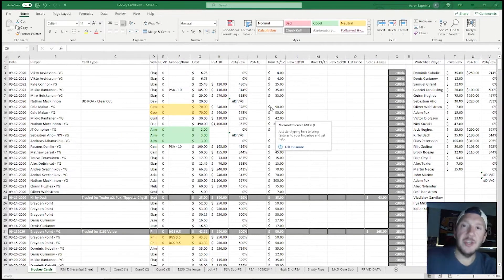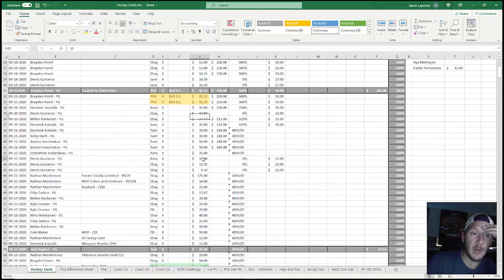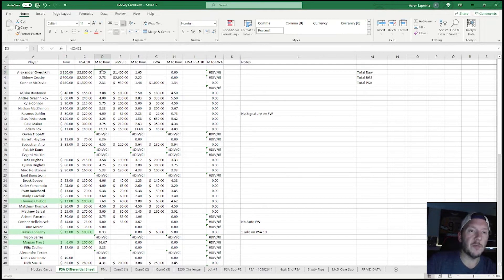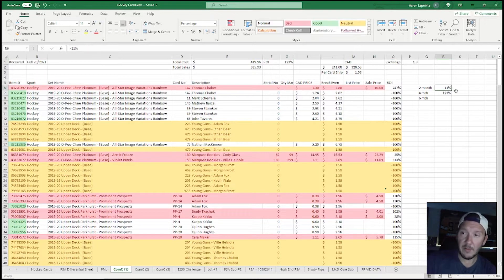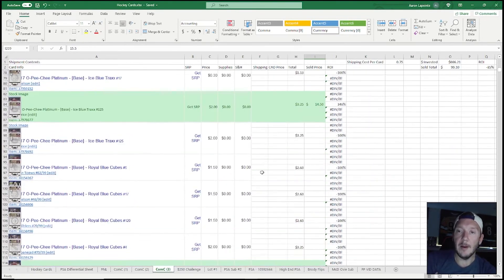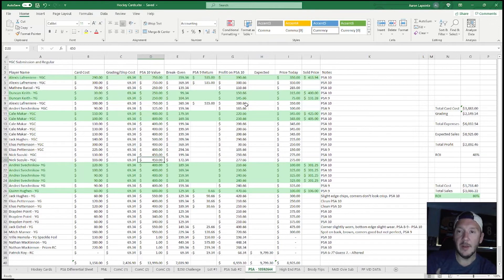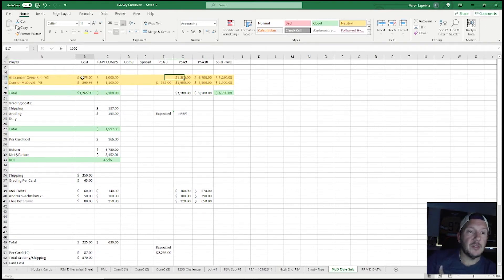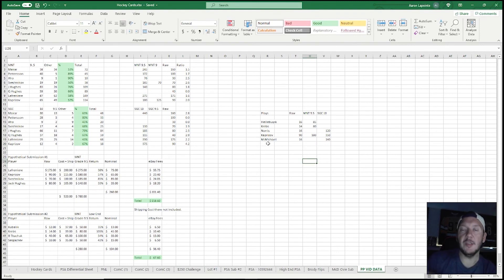Hockey Card Grading Prep!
Let's take a look at some spreadsheets and some to look at and definitely take the time to make before submitting to any company.

Market Movers (Use Coupon: Lapp20off for a discount on signing up.)

Don't hit the notification button cause that thing is annoying as hell!